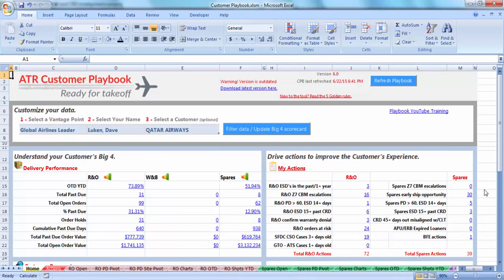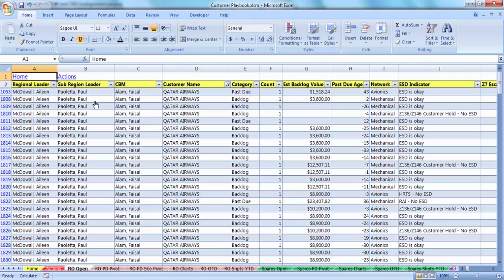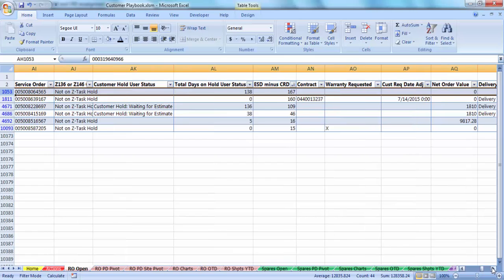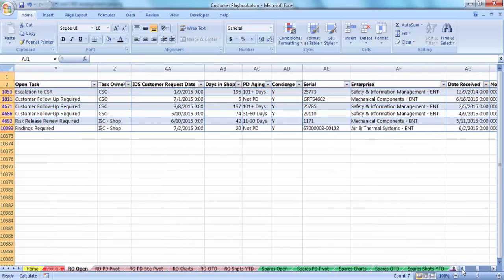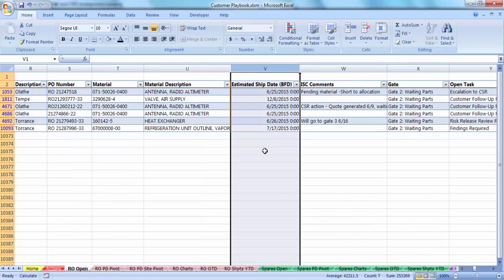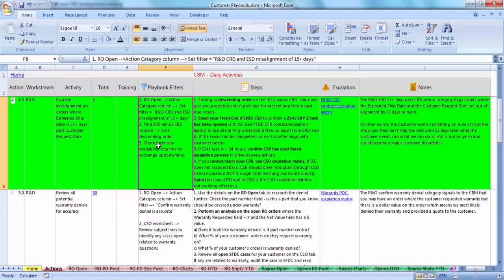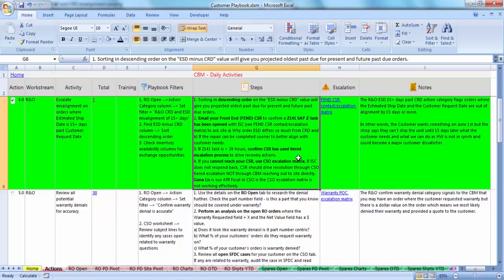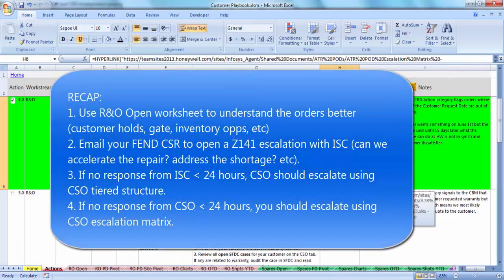RO ESD and CRD misalignment